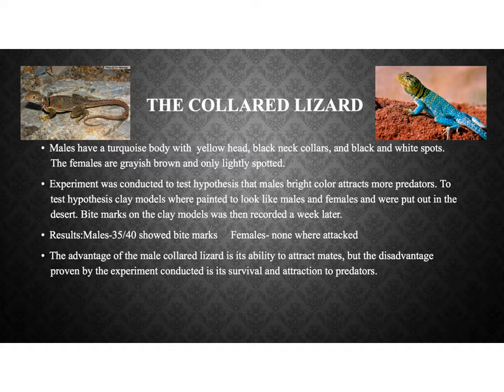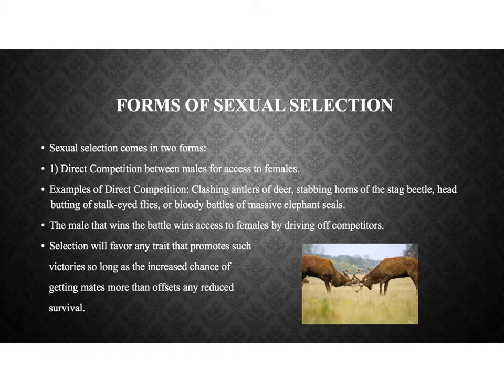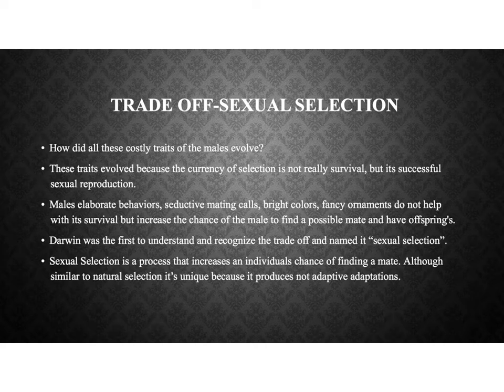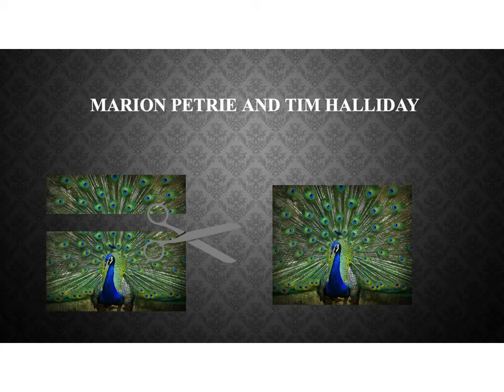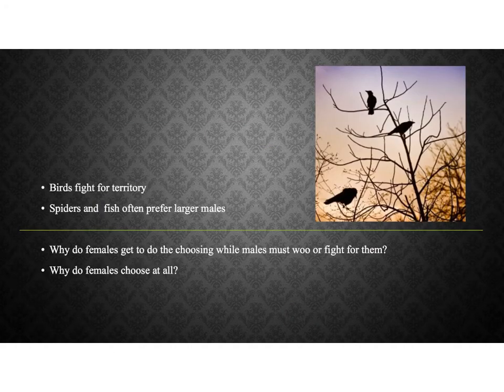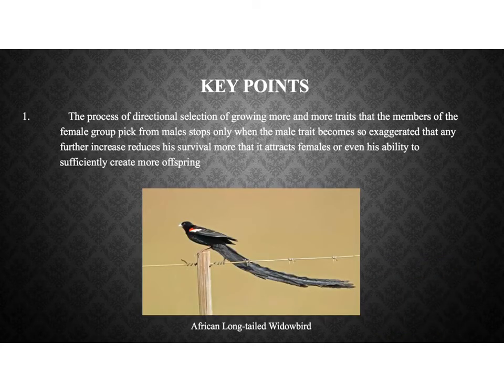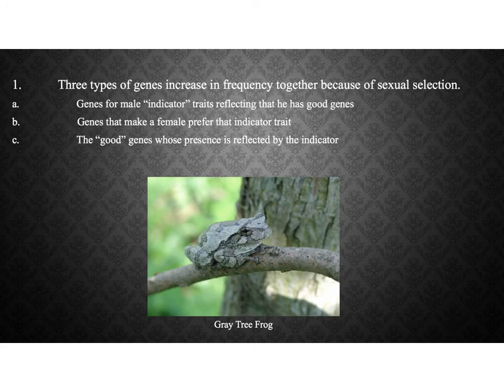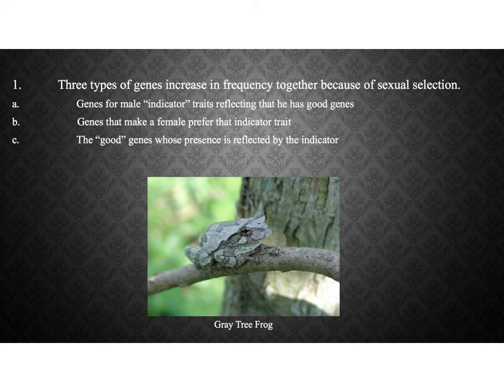Bio 322 How Sex Drives Evolution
This is an Explain Everything Project was created by David Georgizian and Mesrob Kochkarian.